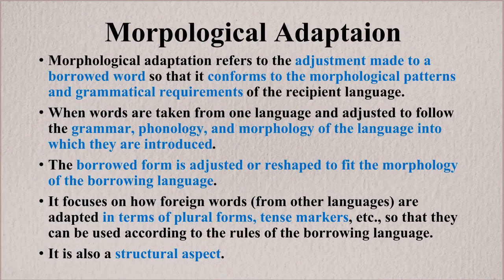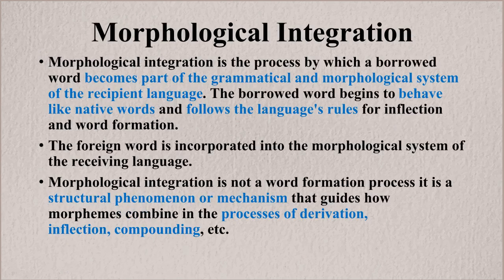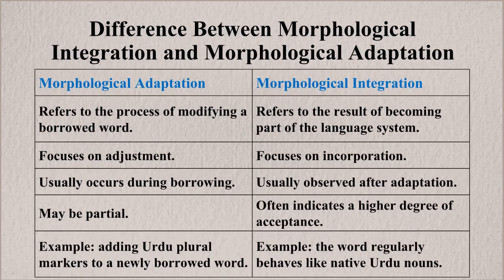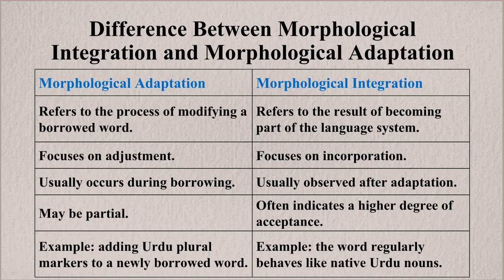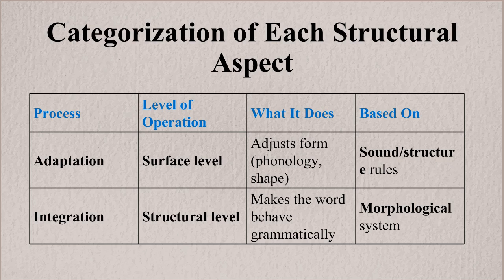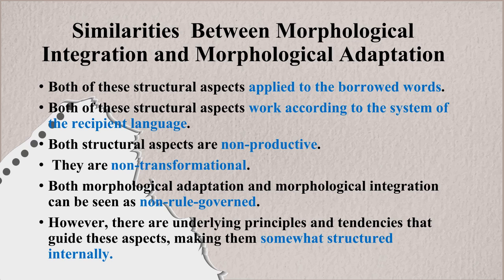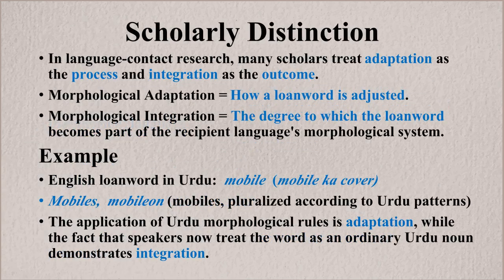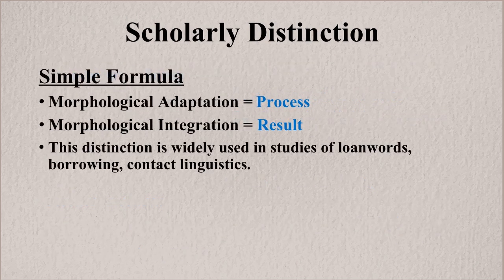Morphological Integration vs Morphological Adaptation | Loanwords in Morphology | Language Contact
You will learn how borrowed words are adjusted to fit the phonological and morphological patterns of a language and how they eventually become part of the grammatical system of the recipient language.
📌Topics Covered:
✓ What is Morphological Adaptation?
✓ What is Morphological Integration?
✓ Key Differences between Adaptation and Integration
✓ Process vs Result in Loanword Incorporation
✓ Characteristics of Morphological Adaptation
✓ Characteristics of Morphological Integration
✓ Urdu and English Loanword Examples
✓ Adaptation and Integration in Language Contact Studies

📚 Ideal for: This lecture is especially useful for students of Linguistics, Morphology, Applied Linguistics, English Language Studies, and Language Contact Research. Watch till the end for a comparative summary table and conceptual clarity.